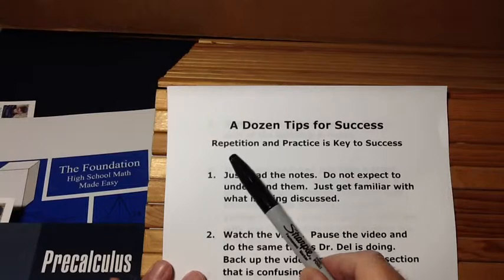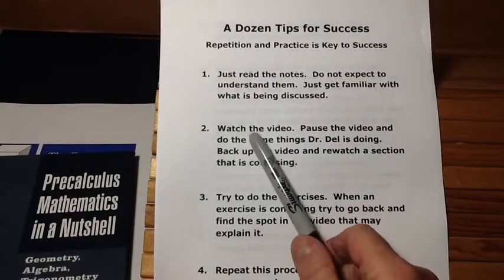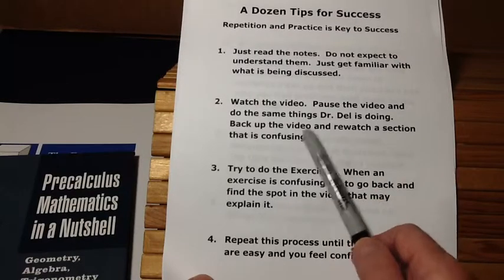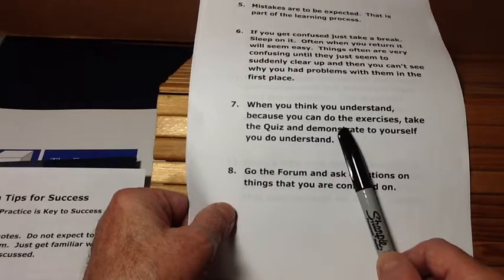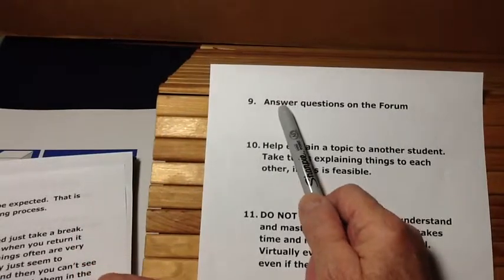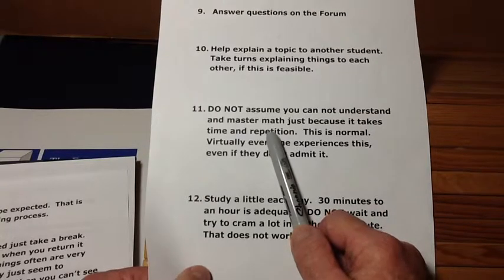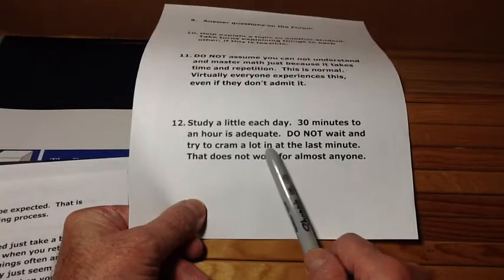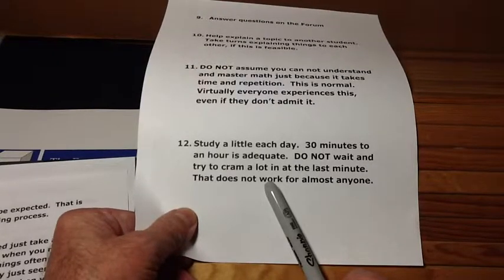Success Tips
In this 13-minute video, Dr. Del talks about 12 tips to becoming successful in math.